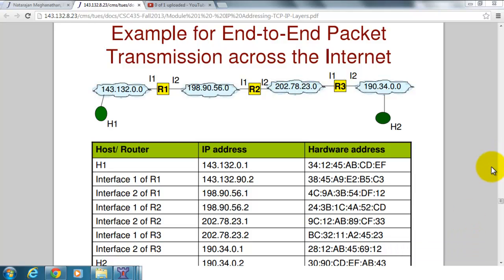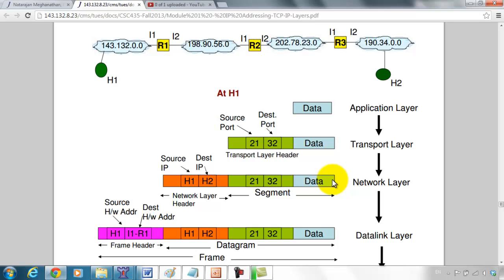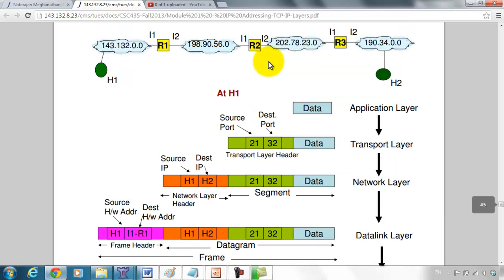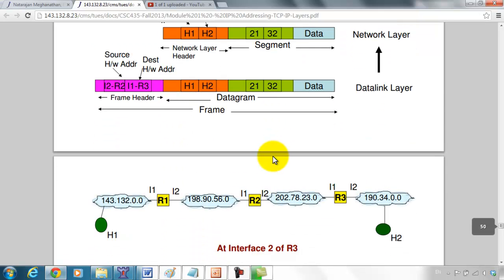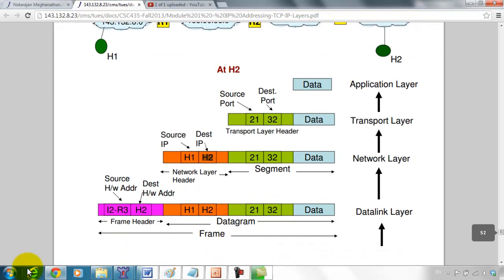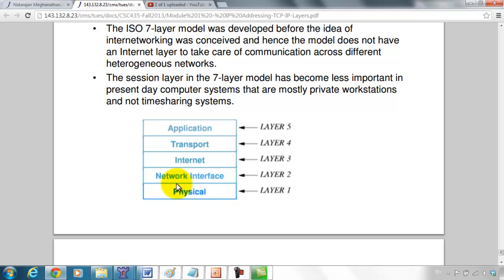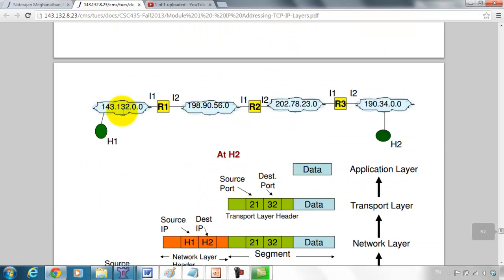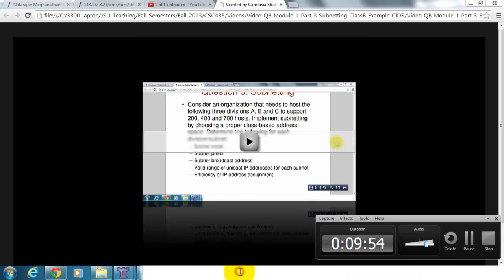Video QB Module 1 Part 4 TCP IP ProtocolStack TransmissionInternet